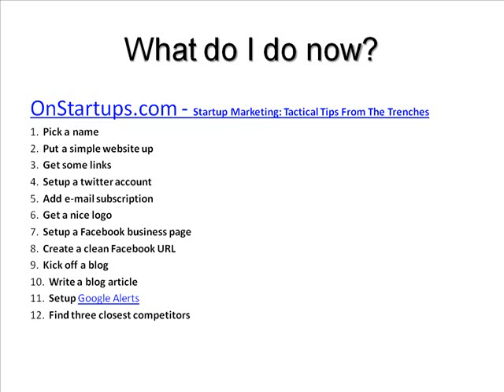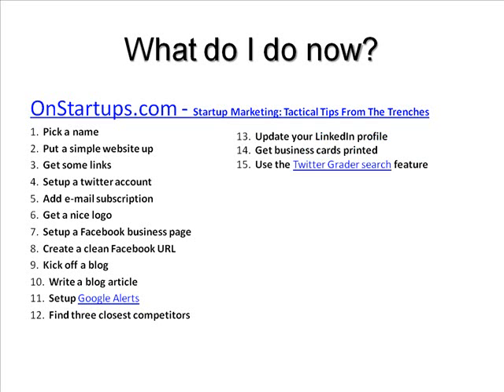The Benefits and Pitfalls of Using Social Media at Your Agency - Part 2 (Video 4 of 4)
Is the social web just another fad you can afford to ignore or is it beginning to mature into a valuable tool for your agency?

This webinar series focuses on the benefits of the social web, provides some real world examples of agencies using it effectively, discusses acceptable use policies, and describes some of the pitfalls that can turn these tools into time-wasters.